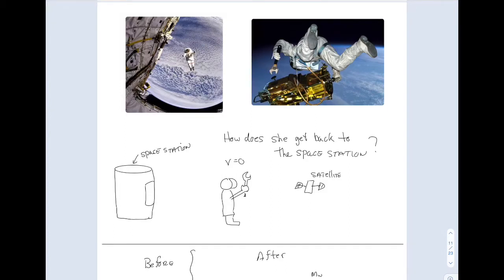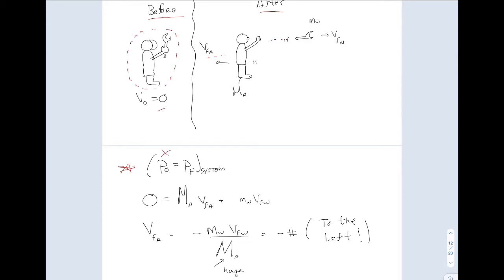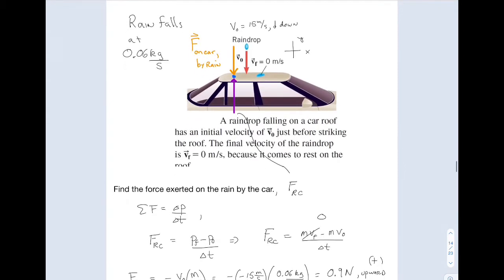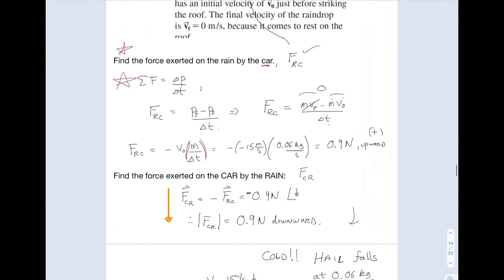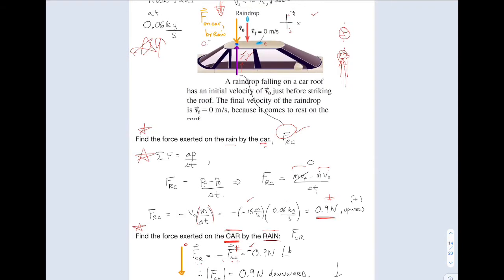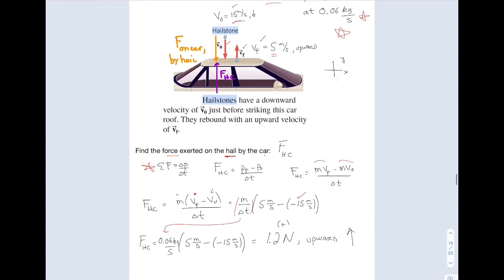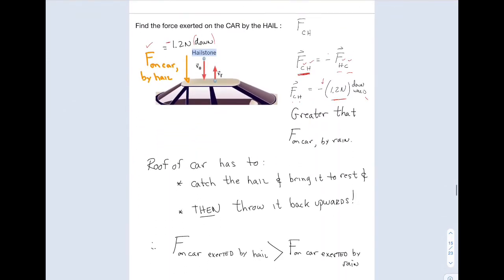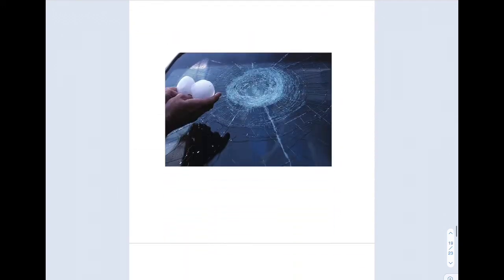Astronaut, Rain & Hail